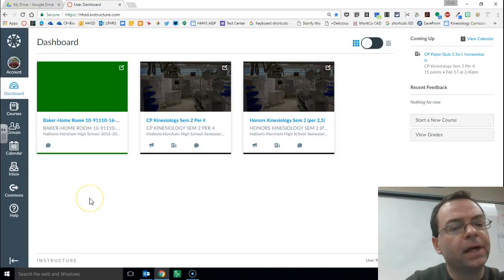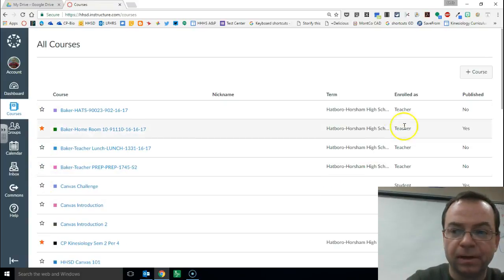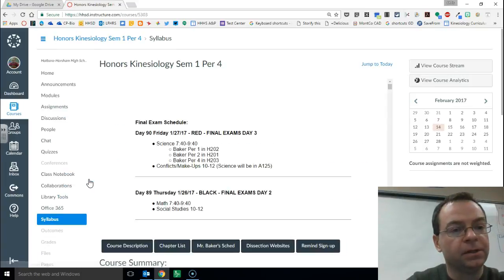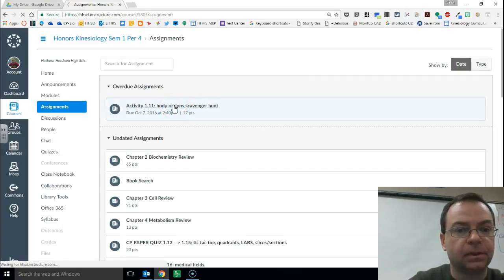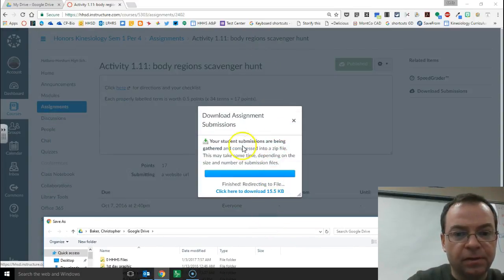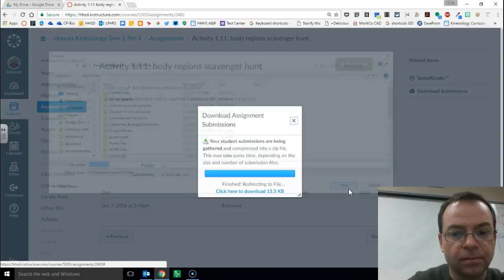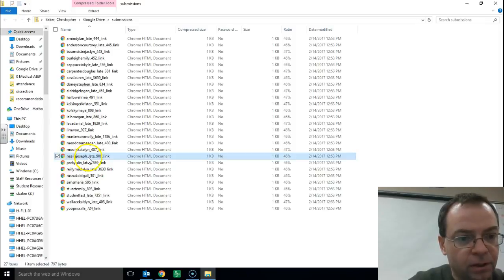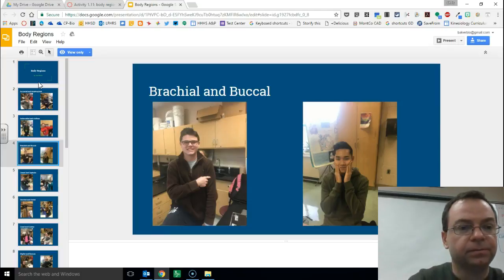Canvas Videos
This channel consists of video content intended to assist colleagues with Canvas LMS use.